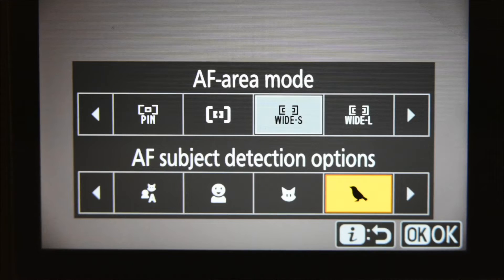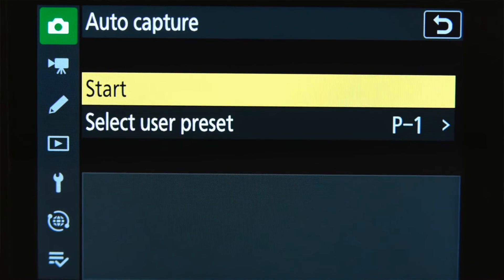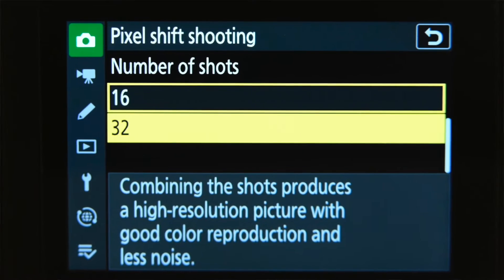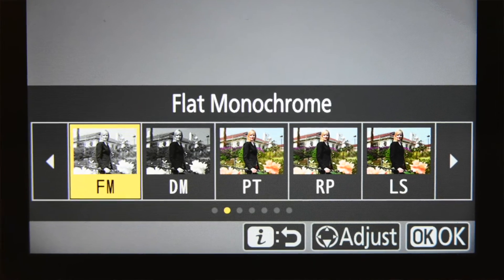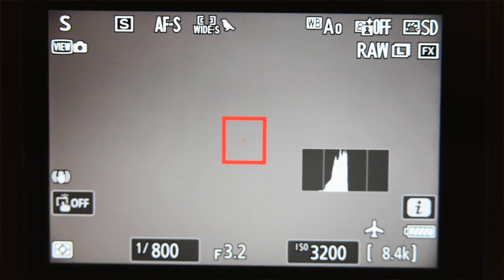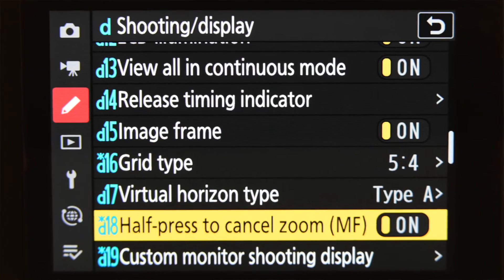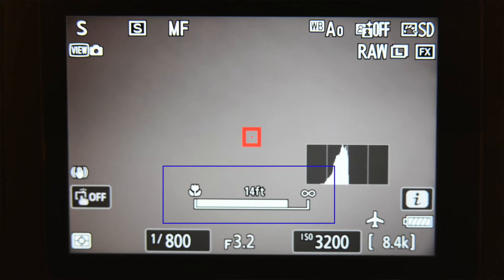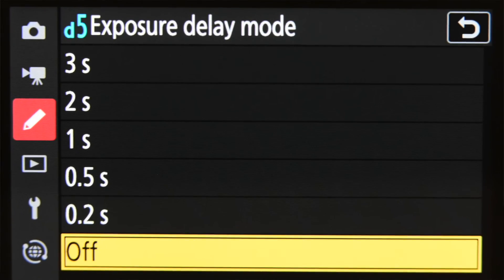Major firmware update 2.0 for the Nikon Z8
I explain added features for the Nikon Z8 now available with firmware 2.0